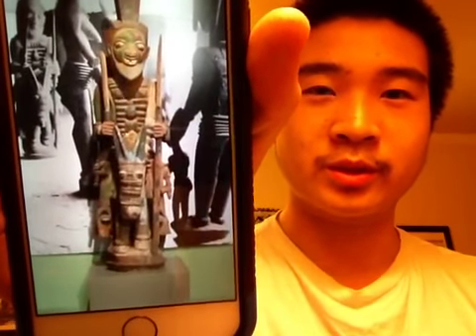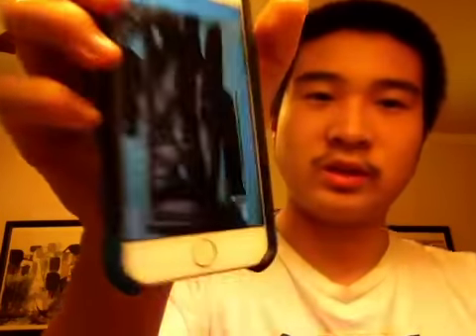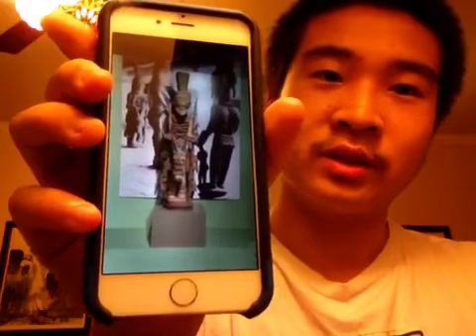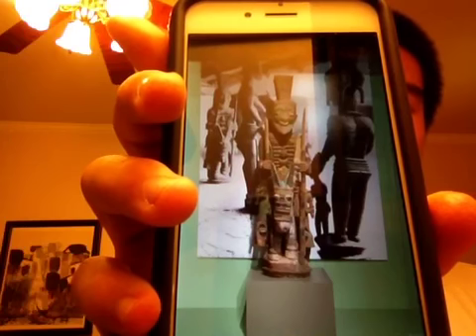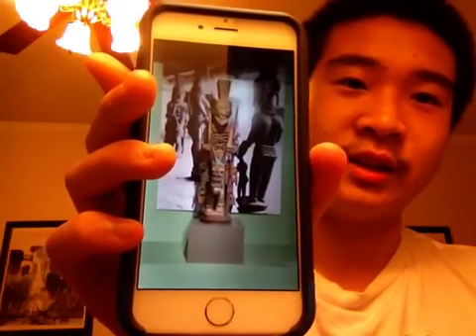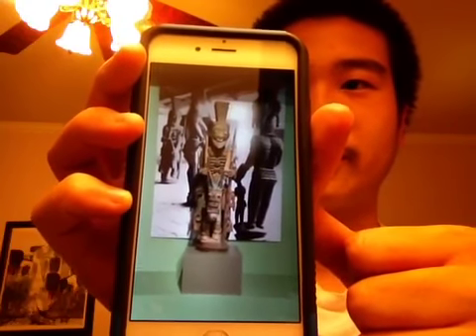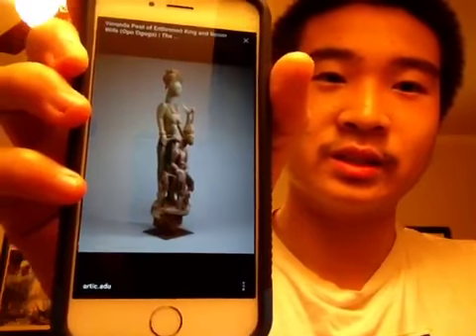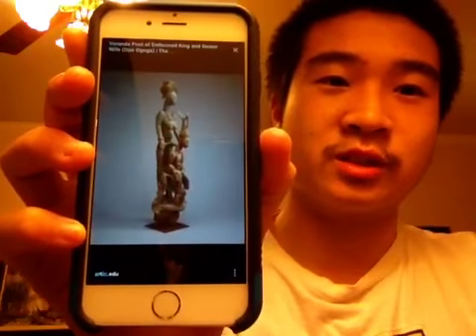Mounted warrior veranda post- Adam Bao